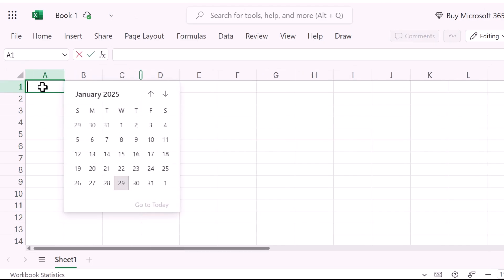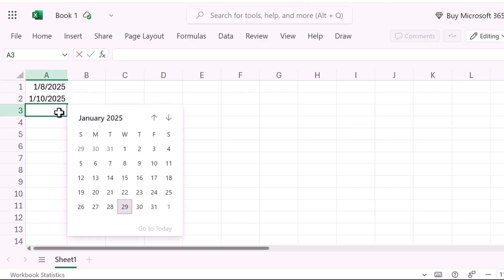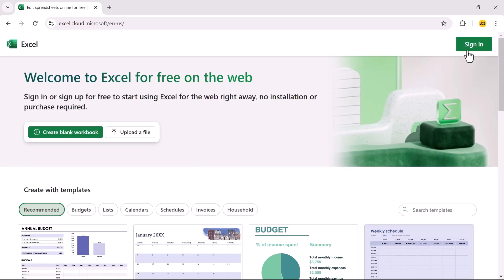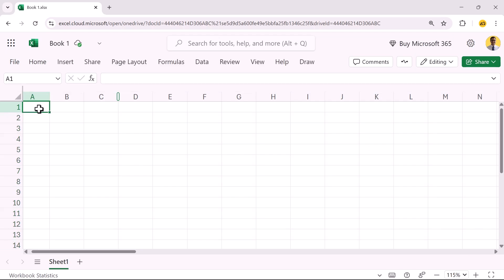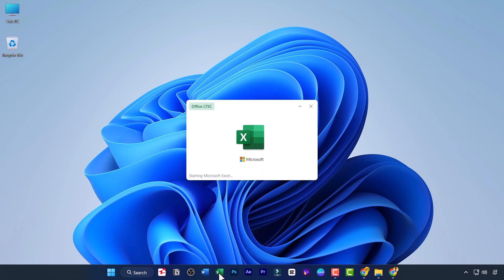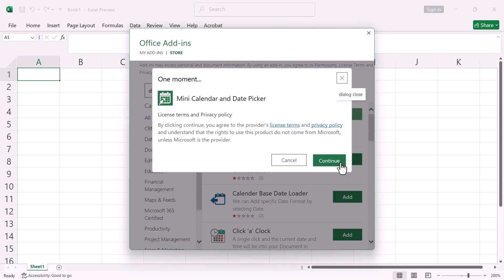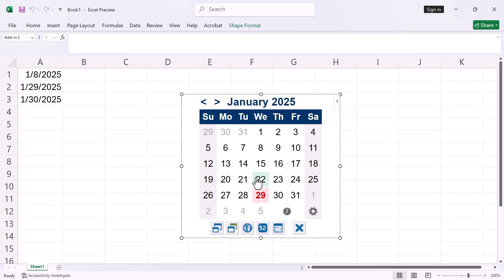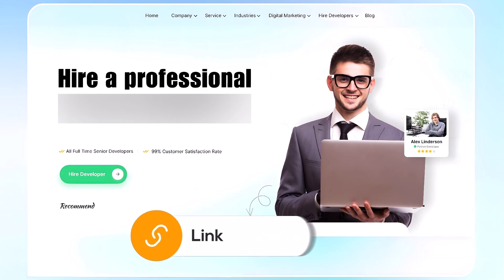How To Insert Excel Date Picker In MS Excel 2026 | Excel Popup Calendar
Learn how to insert a calendar date picker in Excel and make date selection effortless! In this step-by-step guide, you'll discover how to use the Excel date picker feature to quickly select dates without manual entry. We'll show you how to insert an Excel date picker calendar in a cell, making it easier to manage dates in your spreadsheets. Whether you need to insert a date in Excel with the popup calendar or learn how to insert a date picker in Excel, this tutorial covers everything. You'll also learn how to insert a calendar in Excel and enable a date picker or calendar drop-down in Excel for a smoother workflow. By the end, you'll be able to set up a cell date picker calendar in Excel and even know how to add a date picker in Excel web. Watch now to master how to add a calendar date picker in Excel and how to add a date picker calendar drop-down in MS Excel for 2025!